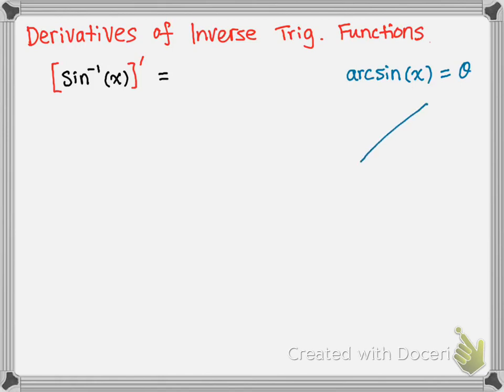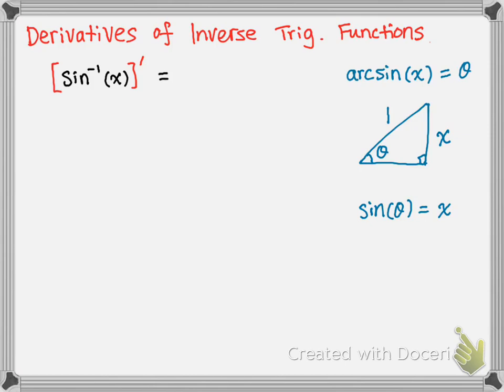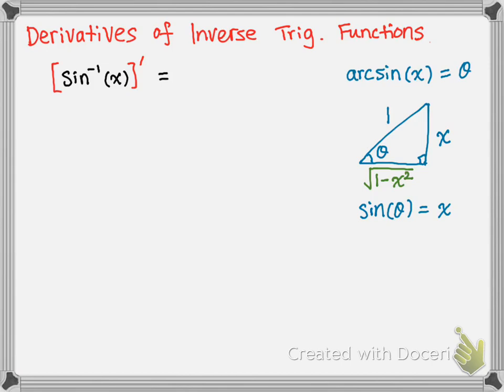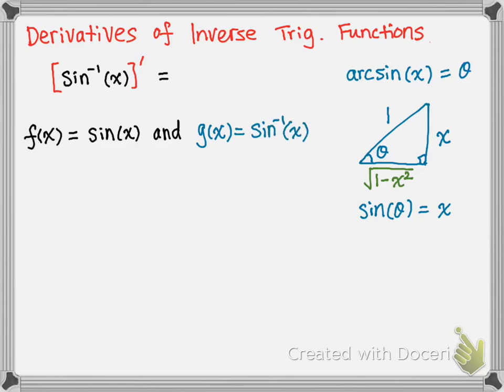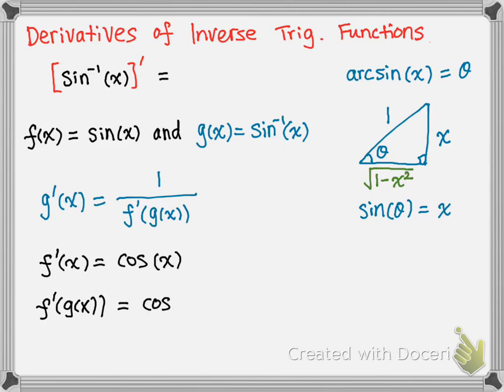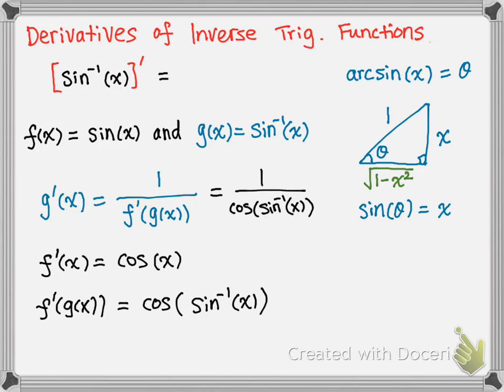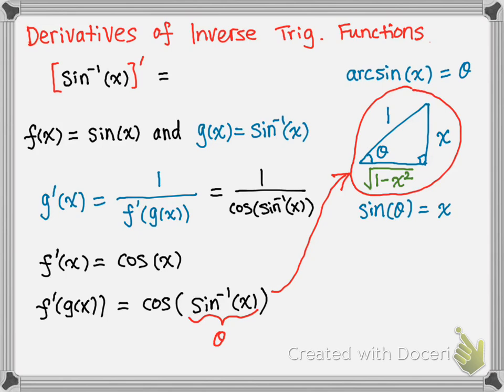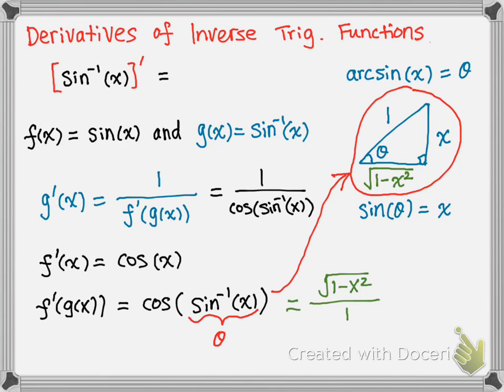3.7 Derivatives of Inverse Trig Functions